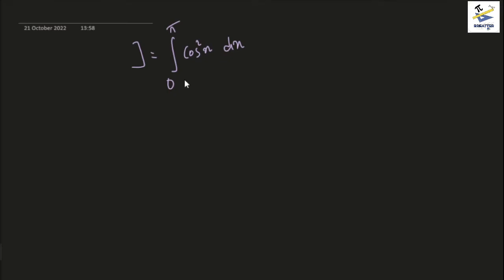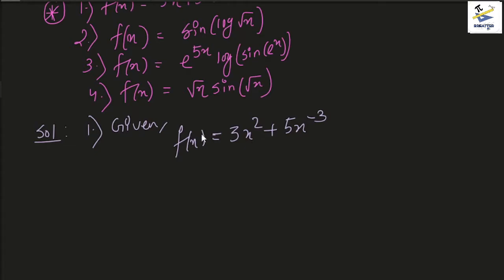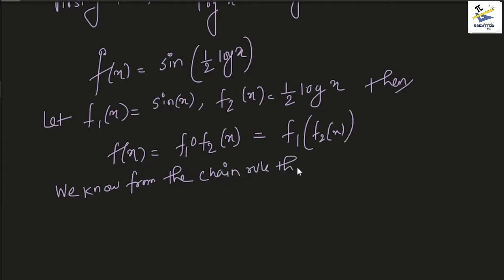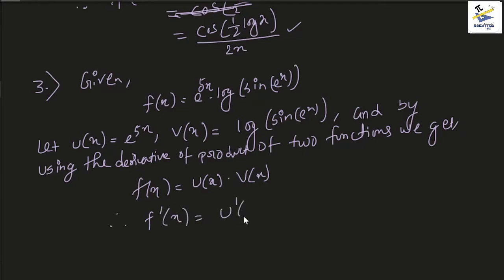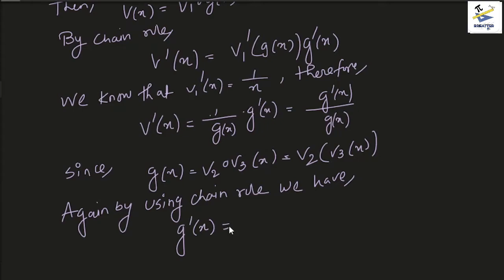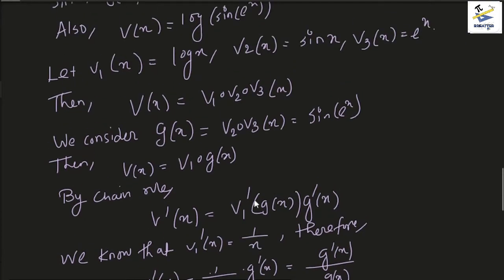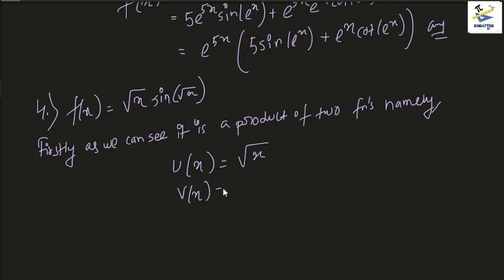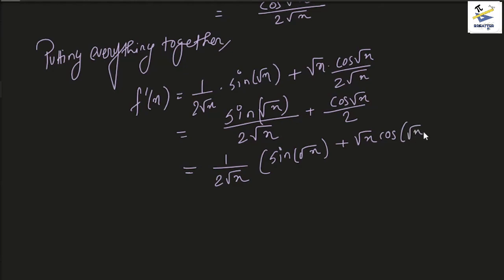Derivatives of Mixed functions - Breatter Maths